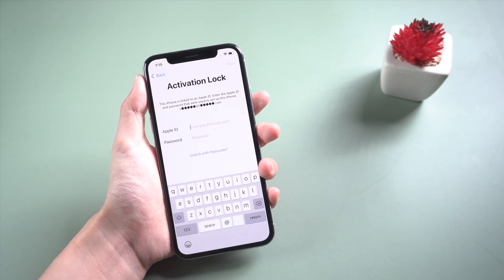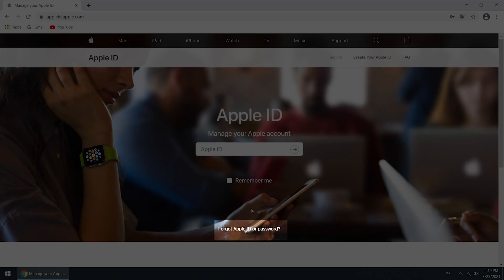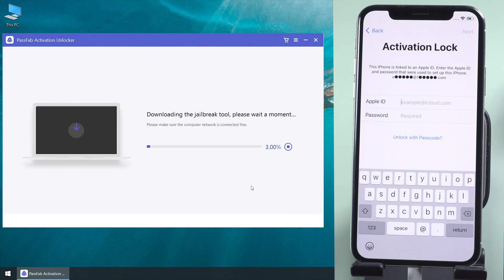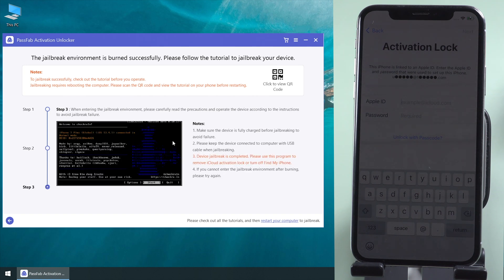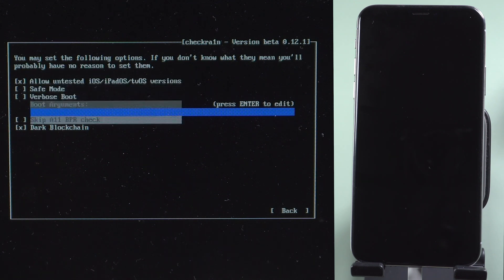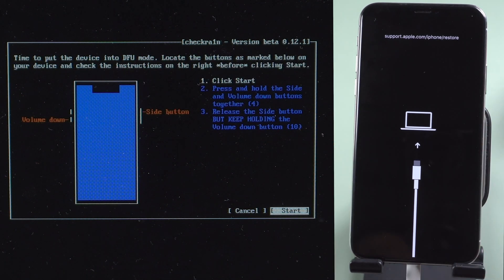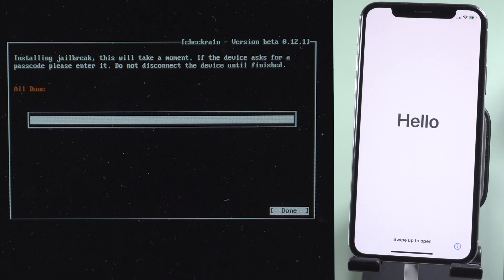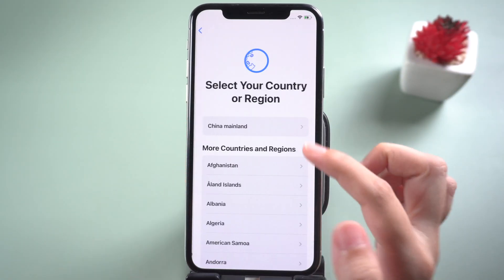The Apple ID Cannot Be Used to Unlock this iPhone? Fix Now! Apple ID Bypass without Password ✔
The Apple ID cannot be used to unlock this iPhone? Bypass iCloud lock with PassFab Activation Unlocker
iTunes or iPhone said "The Apple ID cannot be used to unlock this iPhone"? after reset or restore? How to bypass iCloud Activation Lock without Apple ID or password? Check this video to fix icorrect Apple ID cannot be used to unlock this iPhone.

⏰Timestamps:
00:00 Intro.
00:26 Recover Apple ID via appleid.apple.com.
00:42 Bypass iCloud Activation Lock without Apple ID with PassFab Activation Unlocker.
01:53 Jailbreak iPhone.
03:13 Remove iCloud Activation Lock.
03:29 Bypassed Activation Lock successfully.

📃Related Article:
Fixed! The Apple ID Cannot Be Used to Unlock This iPhone

📖Related Guide:
How to Use PassFab Activation Unlocker

[New] How to Remove iCloud Activation Lock without Password iPad ✔ No Apple ID ✔ without iTunes ✔

⚠IMPORTANT NOTICE:
2. PassFab Activation Unlocker is only designed to help individual users who forgot their Apple ID or Apple ID password, commercial use is not permitted.
3. This tool is unable to obtain access to credentials, compromise personal data or cause serious harm to others. Do not try to violate YouTube community guidelines.
4. This tool will jailbreak your iOS device before removing iCloud Activation Lock or turning off Find My iPhone.
5. Once succeeded, you are unable to use the phone for the function of phone call, cellular and iCloud with your Apple ID. However, you can log in a new Apple ID through App Store in Settings and install Apps in App Store.
6. This tool currently only supports iOS devices with A7 to A11 Bionic running iOS 12 to iOS 14.
7. Restarting, updating and restoring the device to factory resettings after the removal will bring the device back to the Activation Lock screen.

Social Media